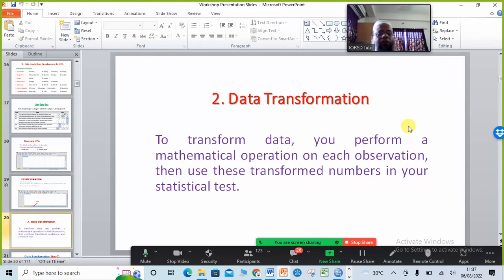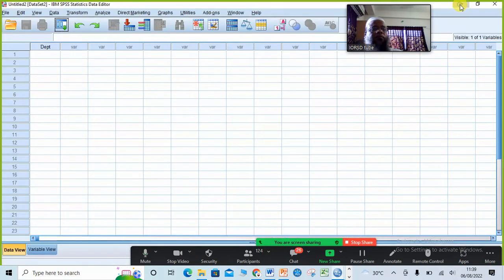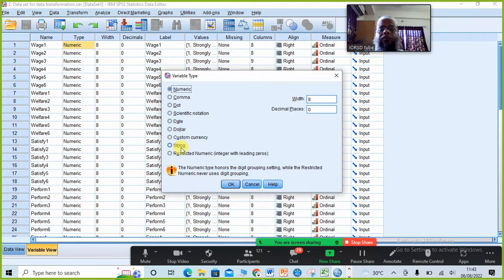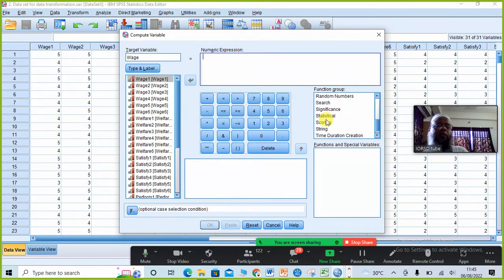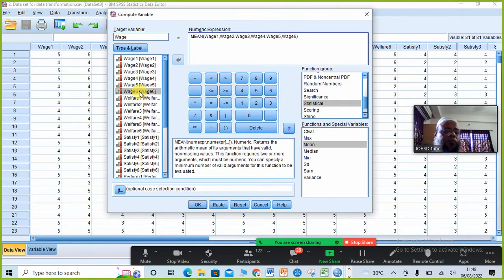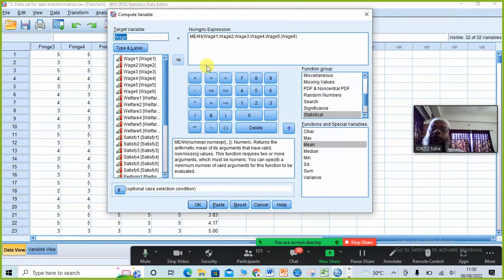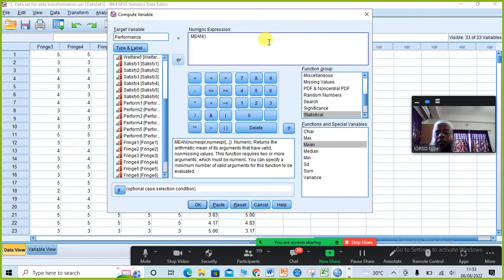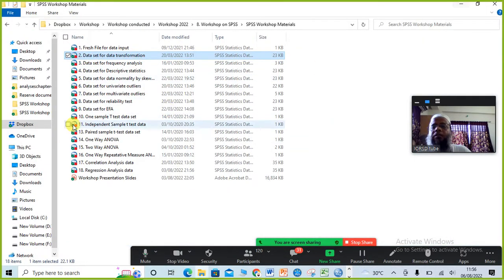SPSS Webinar Part 05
1. Step by Step Data Analysis Process
2. Data Inputs in SPSS
3. Data Transformation
4. Descriptive Statistics
5. Test of Data Normality
6. Test of Outliers
7. Test of Data Reliability
8. Exploratory Factor Analysis (EFA)
9. One Sample T-Test
10. Independent Sample T-Test
11. Paired Samples T-Test
12. One-Way ANOVA Test
13. Two-way ANOVA Test
14. One-way Repeated Measure ANOVA
15. Mixed-Method ANOVA
16. Correlation Analysis
17. Simple Linear Regression Analysis
18. Multiple Linear Regressions Analysis